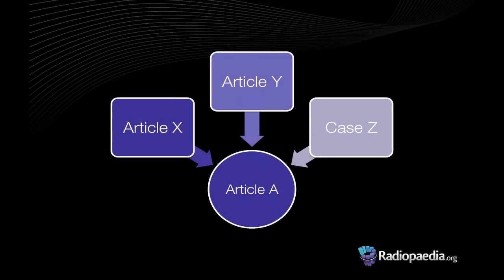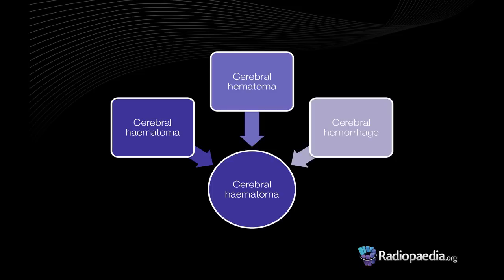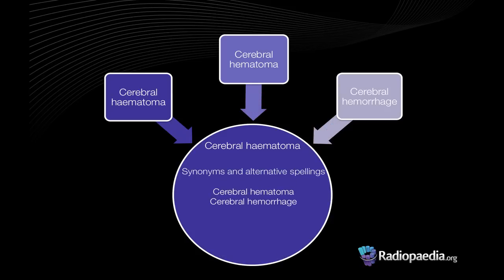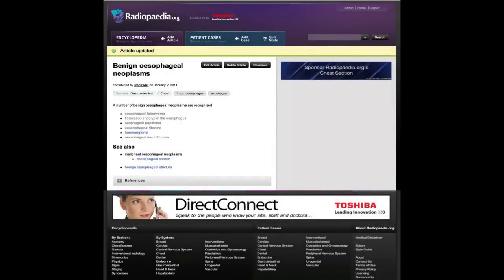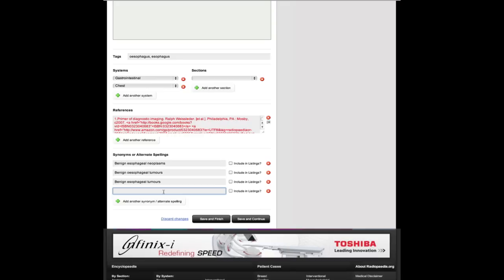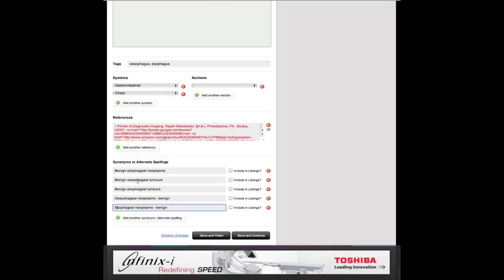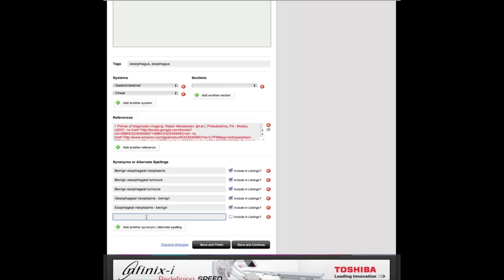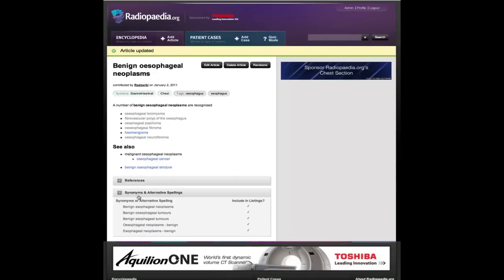Synonyms and alternative spellings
This tutorial explains the use and importance of synonyms in Radiopaedia.org and how they are created and deleted.